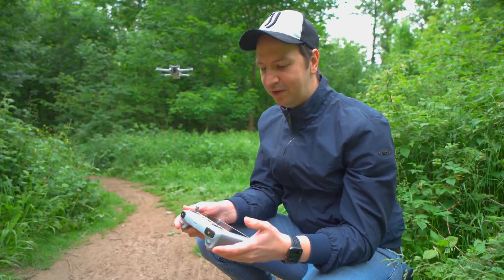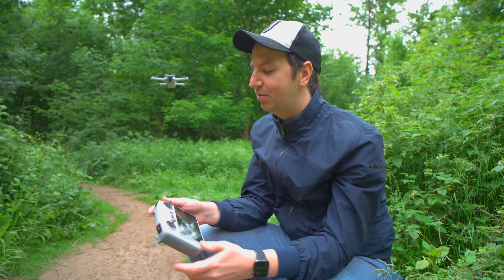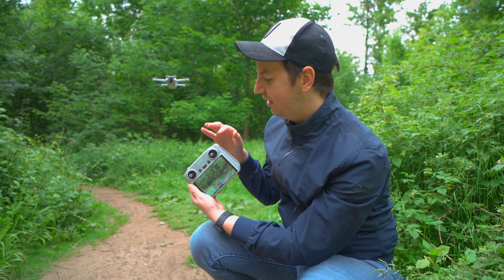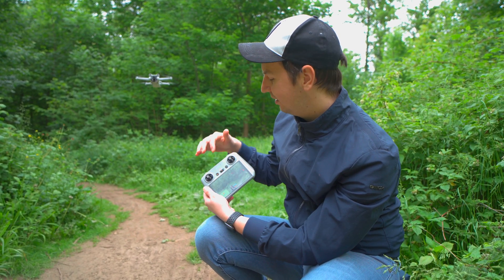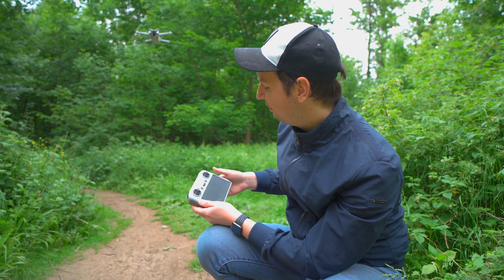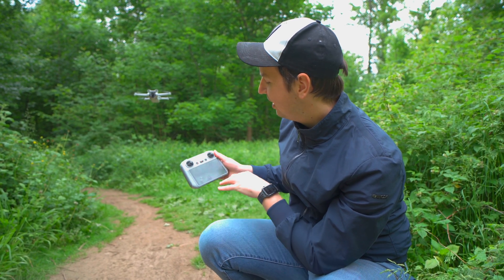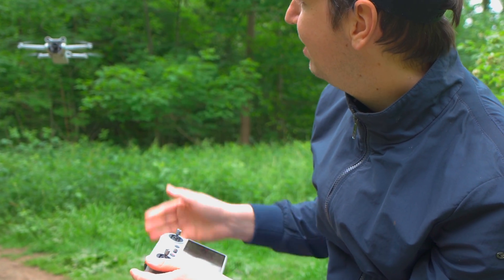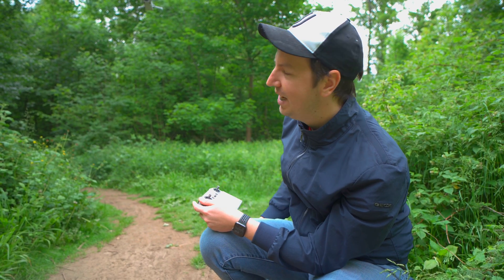DJI Mavic Pro Mini 3 with DJI RC Remote Latency Considerations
In an impressive bump over the original Mavic Mini, the DJI Mavic Mini 3 Pro achieves serious latency over its DJI RC remote. The video feed latency is greatly reduced with Ocusync 3.0, more impressively more so, however, the RC link latency is down to the minimum, resulting in agile manoeuvring with an almost FPV-like feeling. Not to the level of an analog BetaFlight system, however engaging enough that at the "normal" cruise speed the drone feels snappy and in control. Also, excellent satellite reception with up to 26 satellites detected in the sky, in what looks like a binding to both GPS and Galileo (in Europe) satellites.

Shot on Sony Alpha 7III with Røde Video Micro and